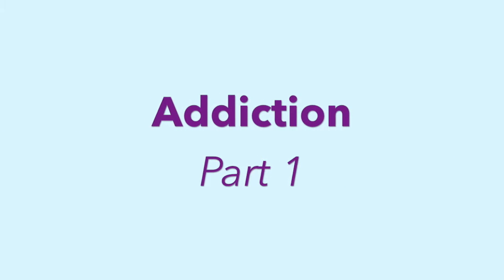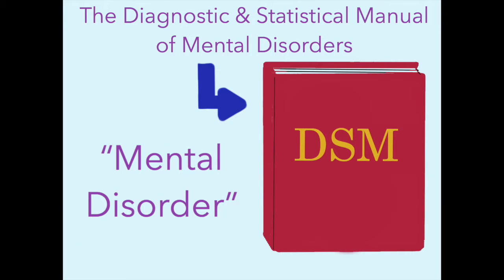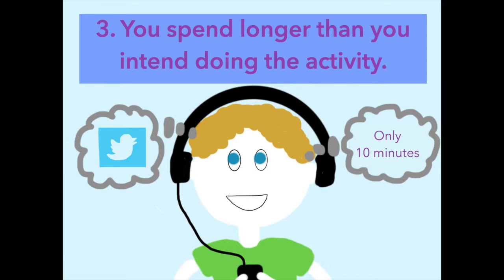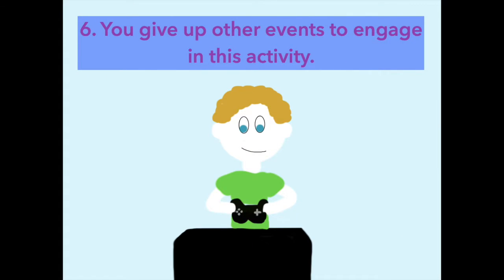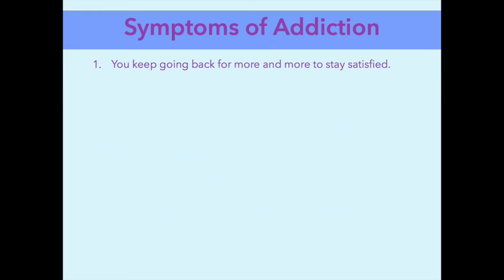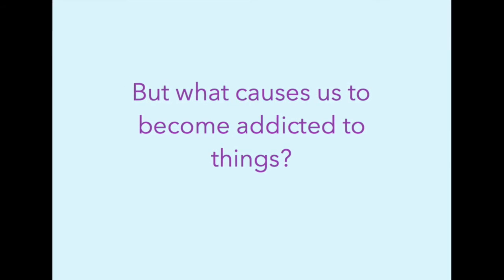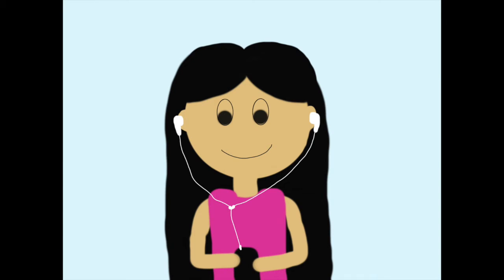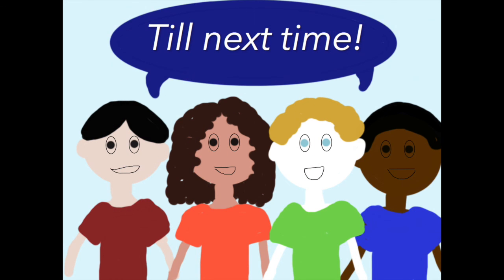Addiction Video 1: Addiction I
Technology is great, but it can be addictive. Have you or your friends ever said, "I'm addicted to my phone!" It may seem like an exaggeration, but you may actually be addicted to technology. Watch our video to learn more about the symptoms and causes of addiction. Check out Part 2, consequences and solutions,